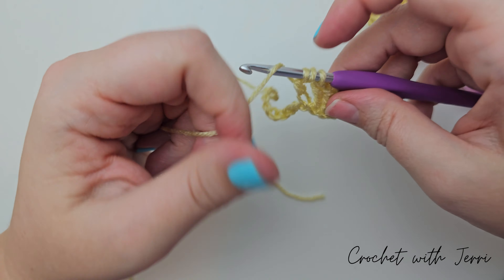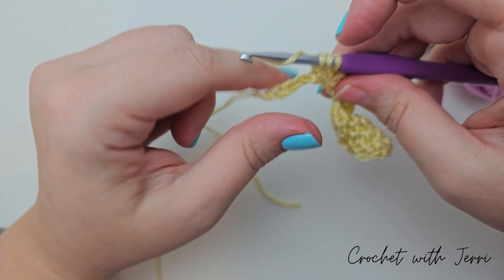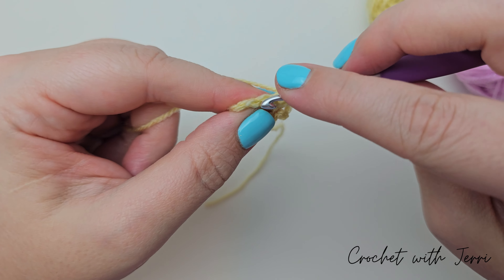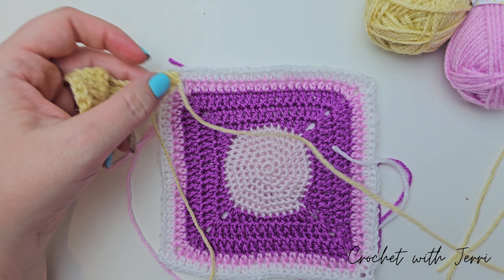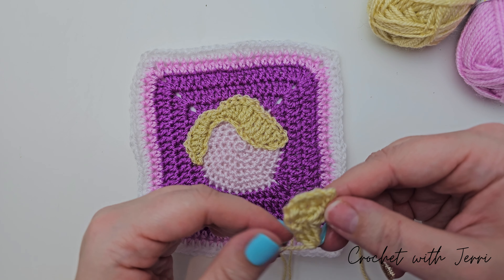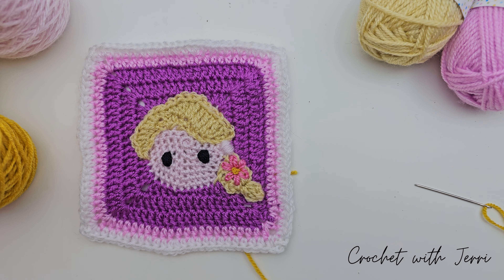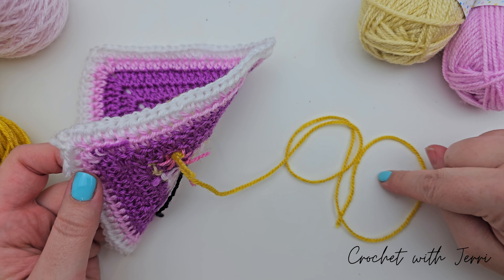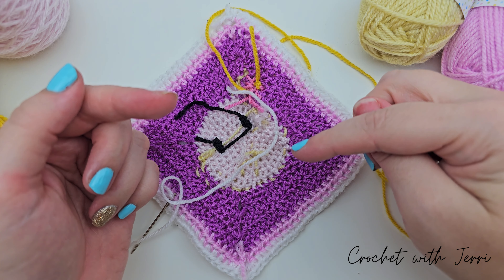How to crochet - Hachette Disney Crochet Tutorial Issue 64 - The Tangled Rapunzel Portrait Square 2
Link to my facebook crochet group!

If you need any help at any point at all please comment on the video with the time of where you are stuck and I will to get back to every single comment!

Tools needed:
- 4mm crochet hook
- shell pink, vanilla, sunflower, candy pin, fuchsia, hibiscus, black and white yarn included within the magazine subscription
- darning needle